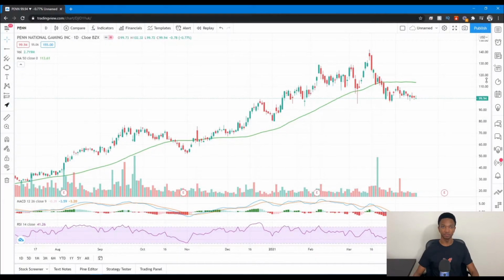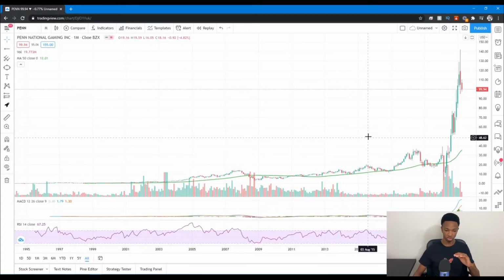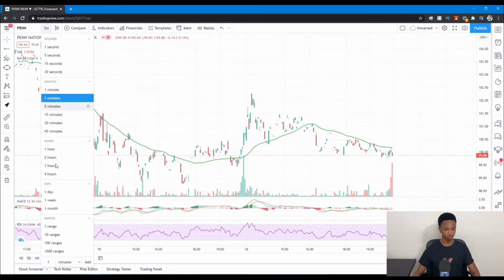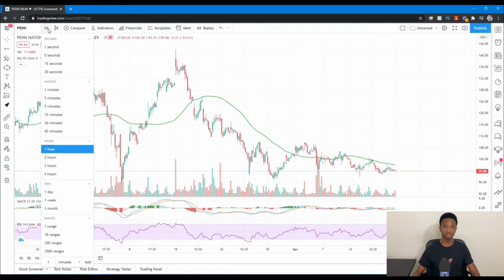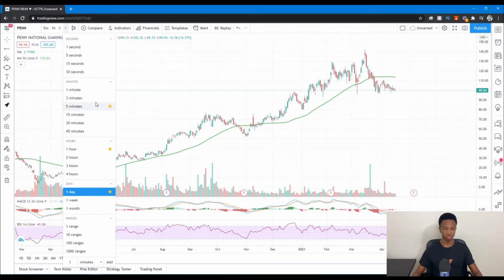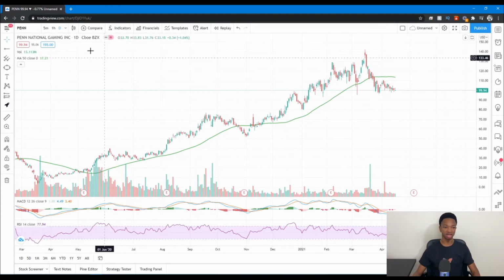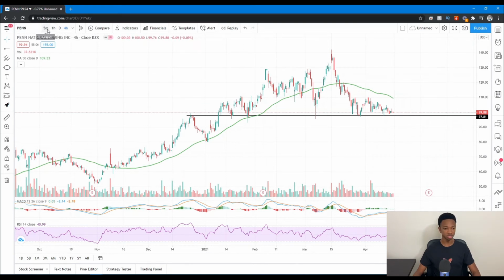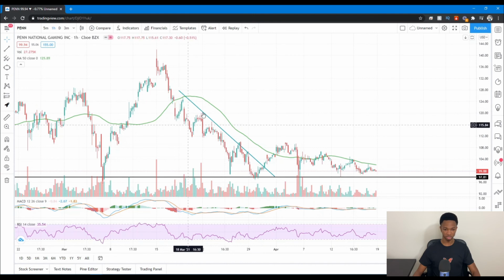Trading View For Beginners | How to Use Different Time Frames (4/7)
This is the fourth video of the trading view series. I’m going to show you guys how to navigate through time frames and also show you which time frame you should be using and when. Using trading view when you're starting out is very helpful, and they have many tools to help you. TadingView is completely free and easy to learn. Once you learn how to use TradingView, you will become a better trader. Hope you guys learned something from this video. Enjoy!